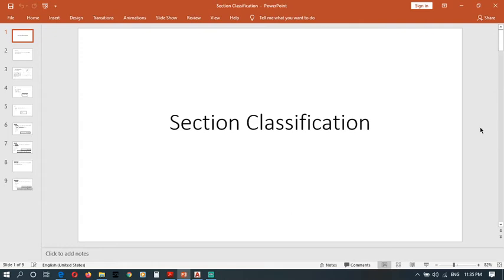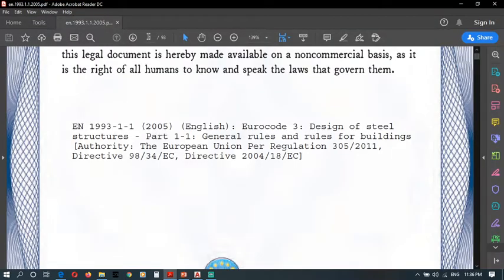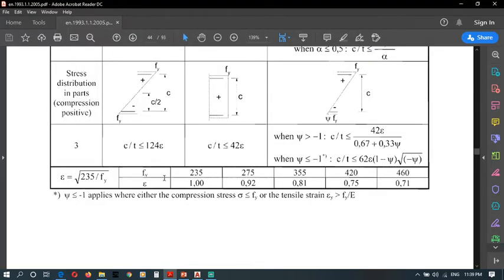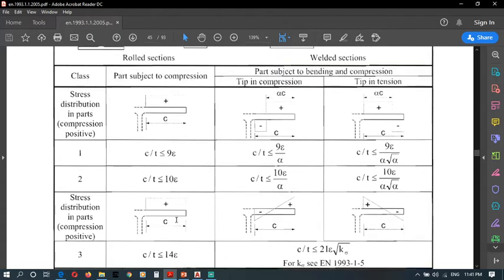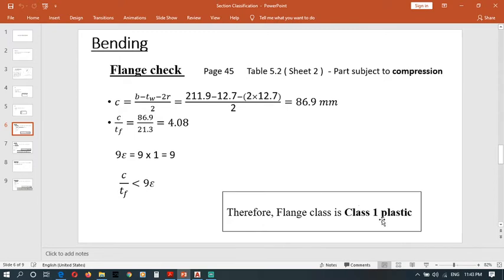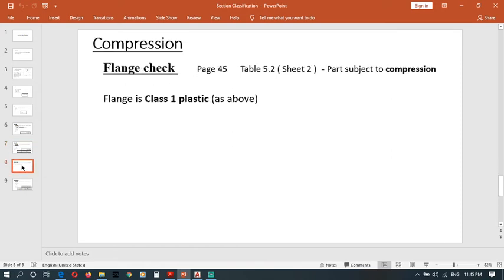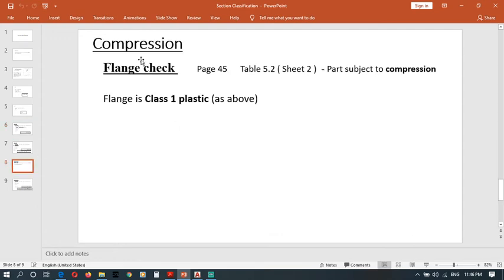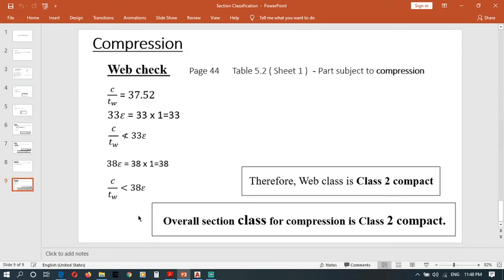Steel I Section Classification (EC3) - Bending Classification and Compression Classification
(Language - English)